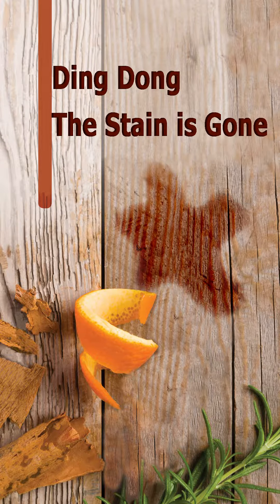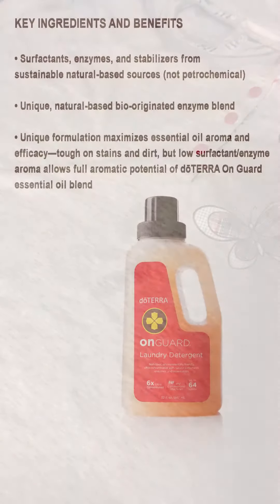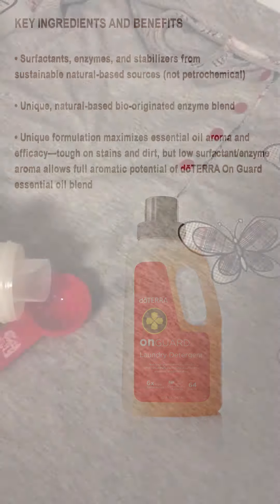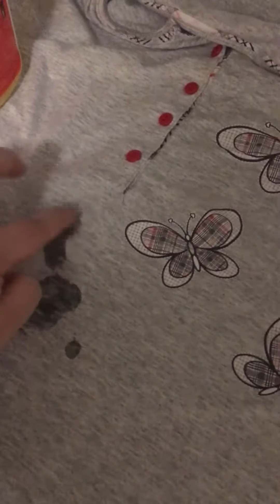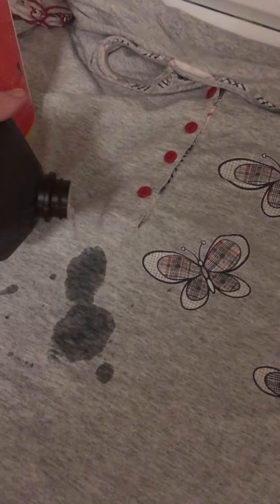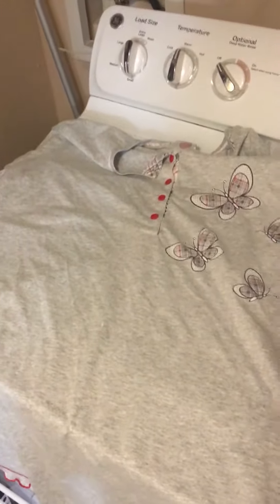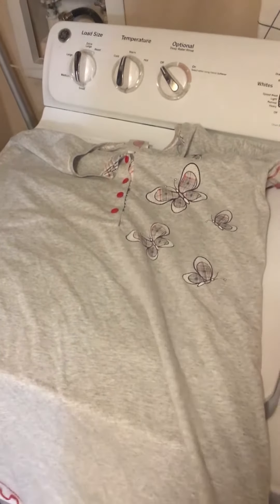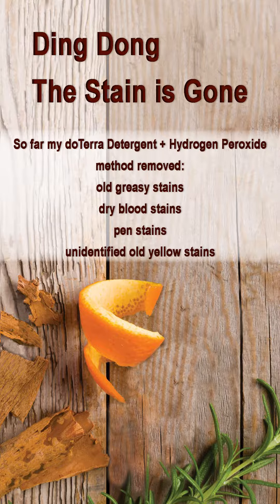This is the video showing my method of removing greasy stains, but also any other stubborn stain I had to fight.